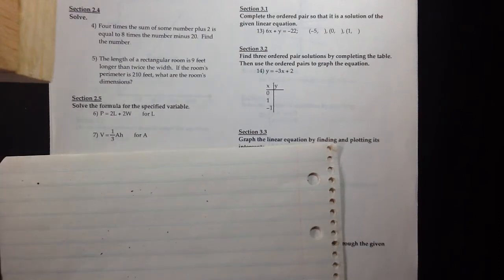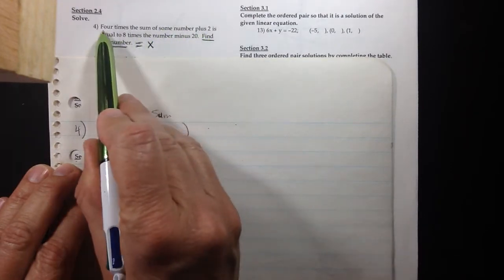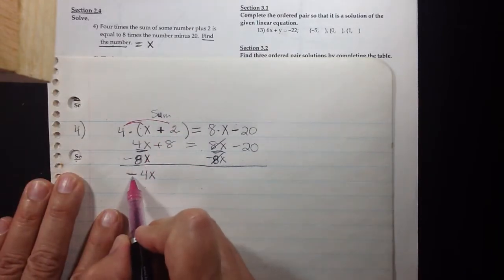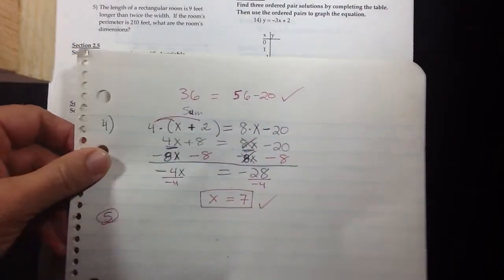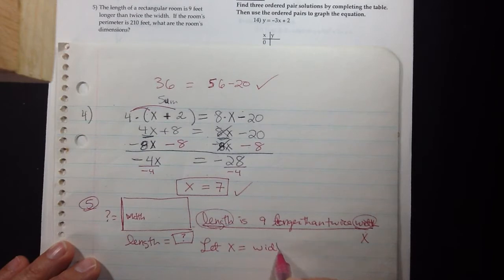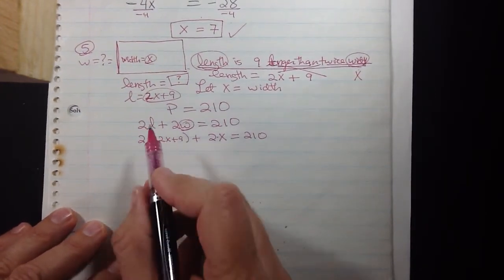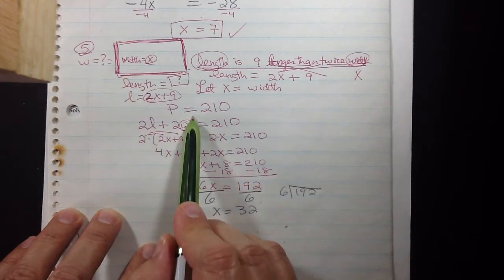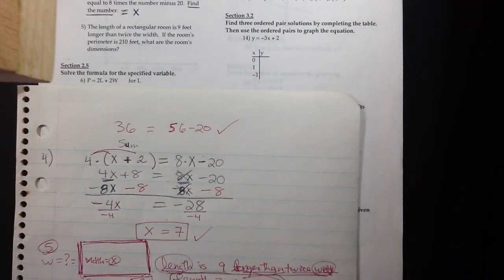SCF MAT 1033 Final Exam Review #4 -5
SCF MAT 1033 Final Exam Review